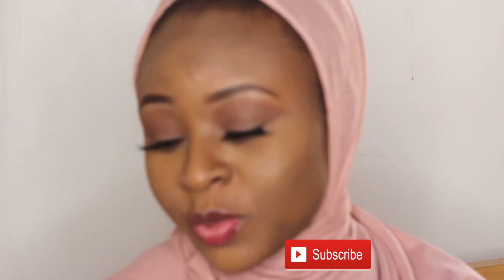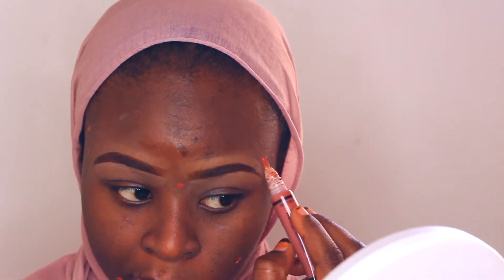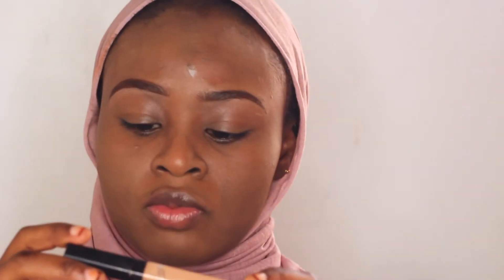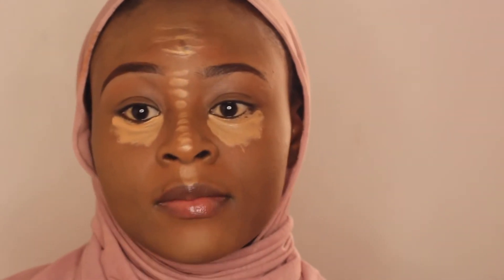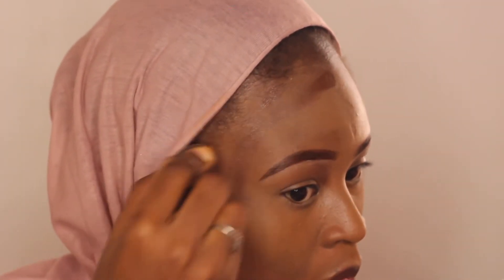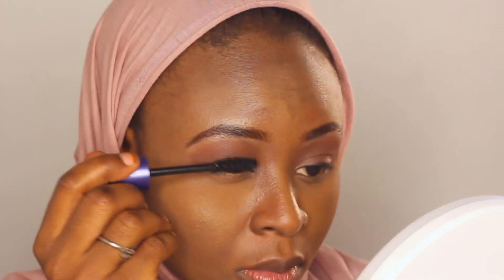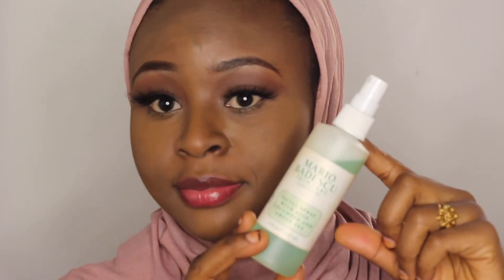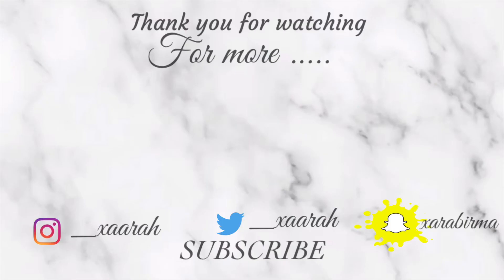WARM Brown Eye Makeup Tutorial | Makeup Trick 2020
Hey loves, hope you enjoyed today’s makeup routine ! And some few Makeup tricks that I’ve been using. It’s been so long since I’ve filmed one  figured it’s was time for an update ..

Contour palate

Pudaier setting powder shade 3

Kylie cosmetics lip stick in true brow ( used as eyeshadow)

Eyeliner & mascara from maybelline

Magic lipstick 💄

Zaroon cosmetics lipgloss

MakeupTricks2020 warmeyeshadowtutorial# makeuproutine#GRWM